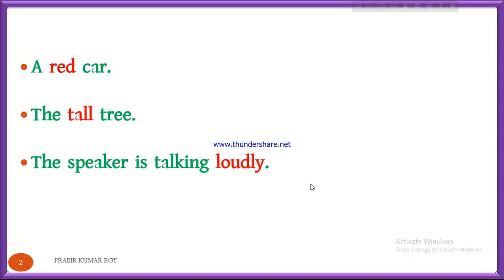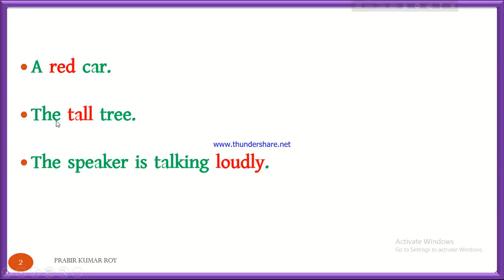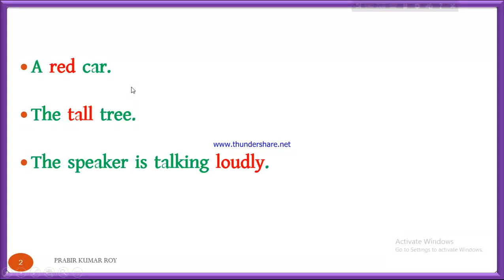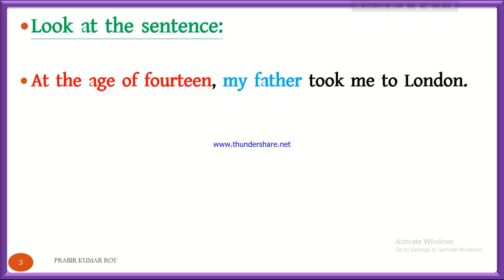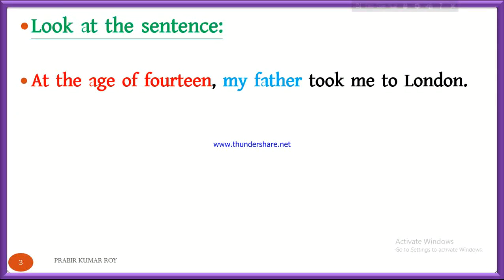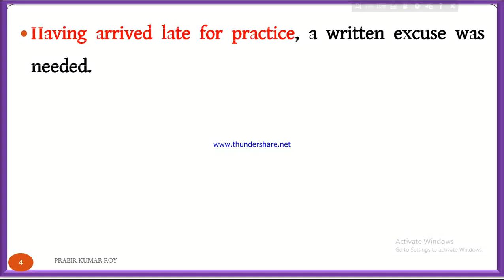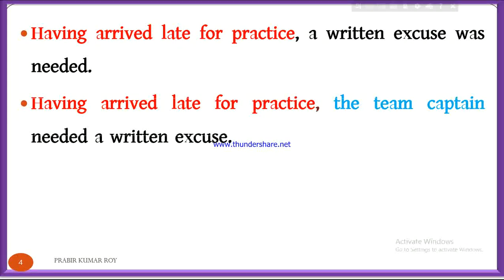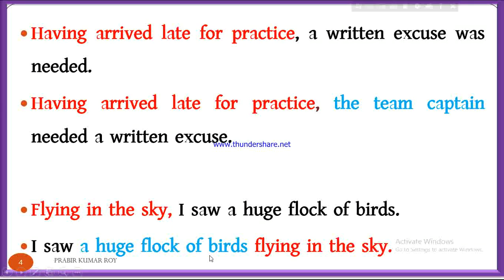Dangling Modifier or Misplaced Modifier | Guide to Modifier | How to Fix Dangling Modifier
This video will help the learners to know about what dangling modifier or misplaced modifier is, how to fix them & their correct usage in sentences. Hopefully believe that the learners will be benefited. Hope for the best. Have a great time while watching the video on "Dangling Modifier or Misplaced Modifier".

Modifiers are words, phrases, or clauses that add description. In clear, logical sentences, you will often find modifiers right next to—either in front of or behind—the target words they logically describe. Example: The red pen. The qualified doctor.
A Dangling Modifier or misplaced modifier is a word, phrase, or clause that is improperly separated from the word it modifies .Example: While driving to work, a car accident was witnessed on the highway.
In this sentence, the intended target of the modifier, Jane, is missing. Because a car accident appears where the subject should be, the sentence now suggests that a car accident was driving to work. This is an example of how dangling modifiers can result in nonsensical sentences.
The correct answer would be: While driving to work, Jane witnessed a car accident on the highway.

Prabir Kumar Roy
Lecturer in English
Bangladesh Gas Fields School & College
Brahmanbaria, Bangladesh.